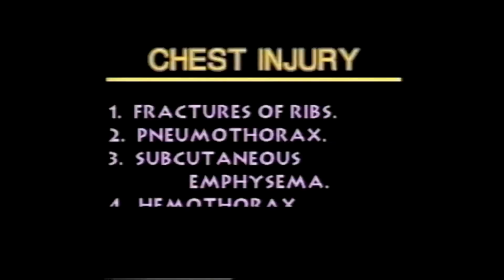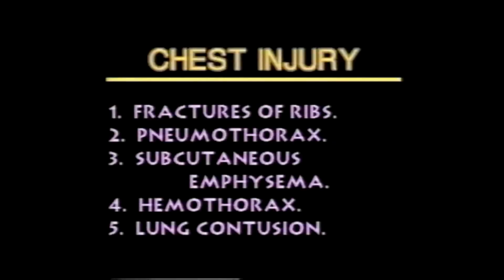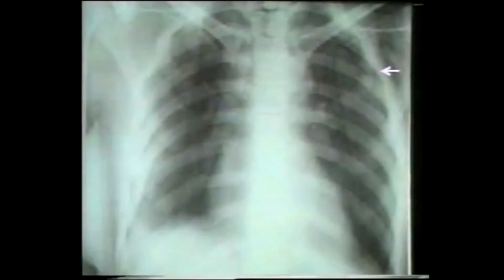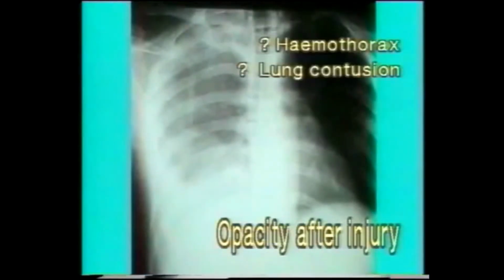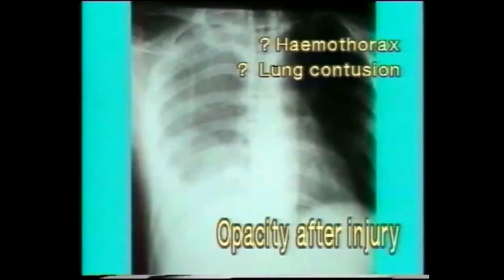CHEST INJURY | XRAY FINDINGS | ALL DIFFERENTIALS